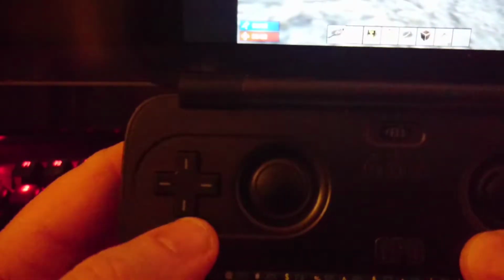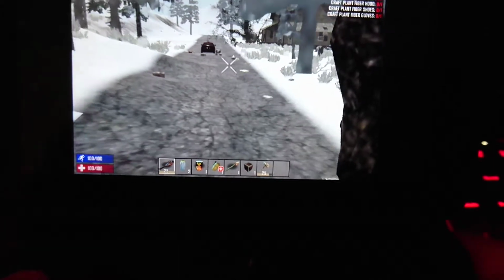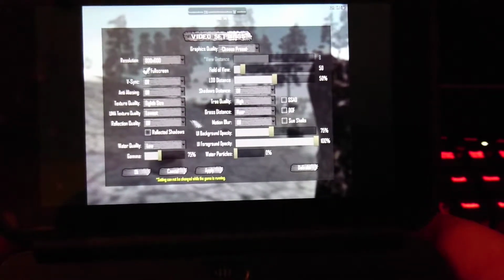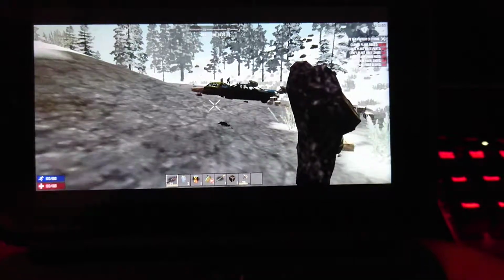7 Days to Die GPD Win Gameplay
Footage from 7 Days to Die on the GPD Win.

On a mission to answer the question "What games can I play on the GPD Win?"